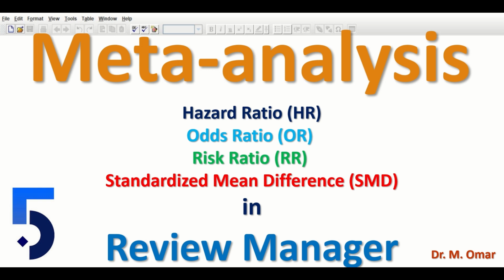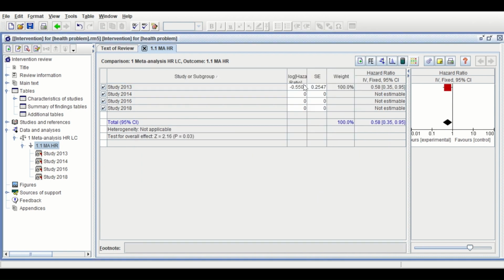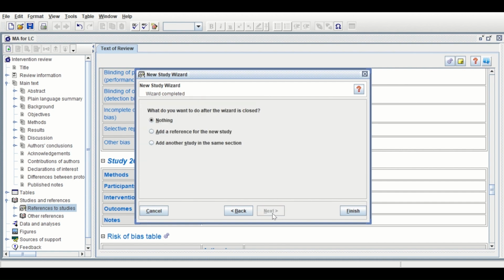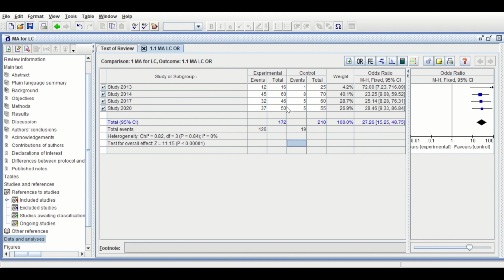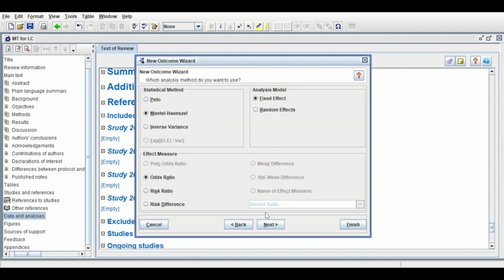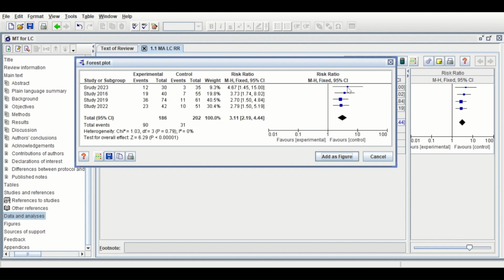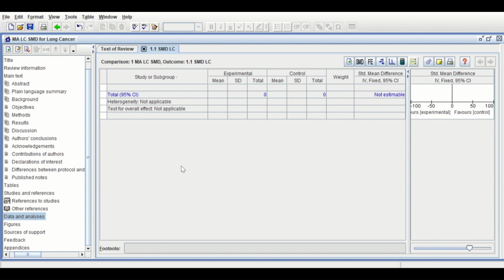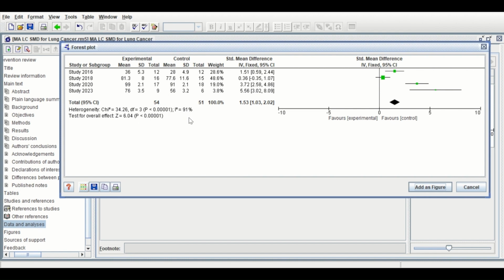Meta analysis Hazard Ratio Odds Ratio Risk ratio Standardized Mean Difference in Review Manager